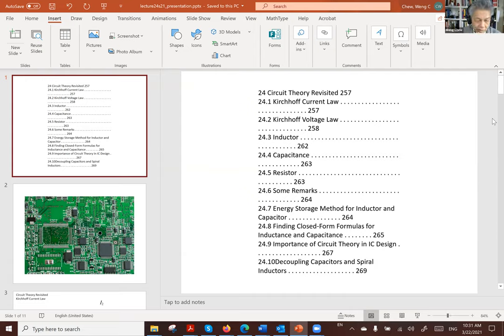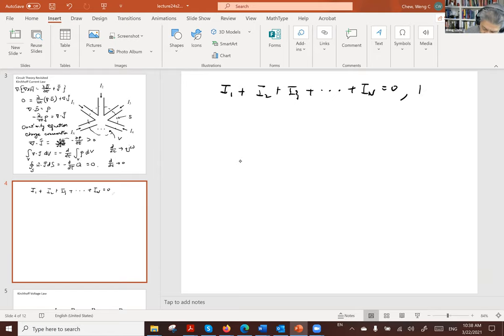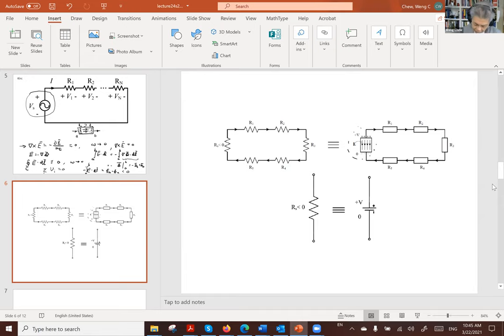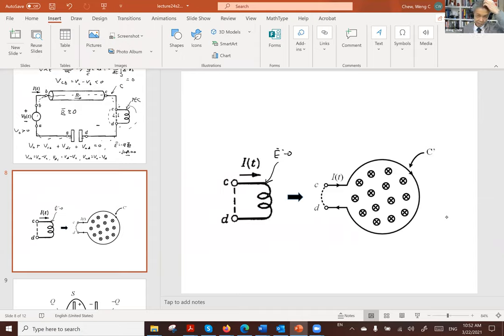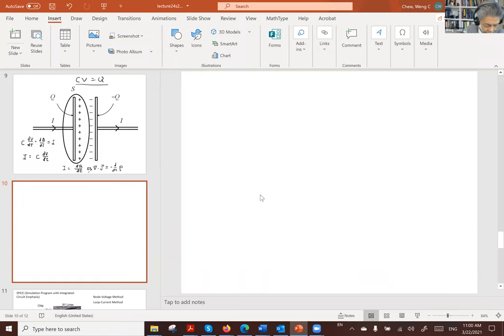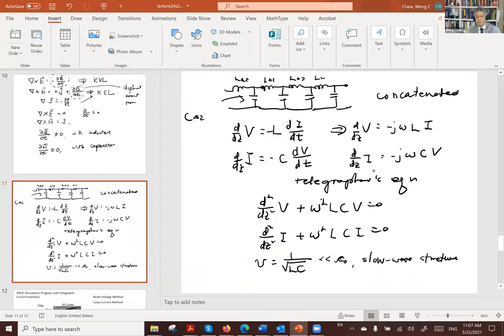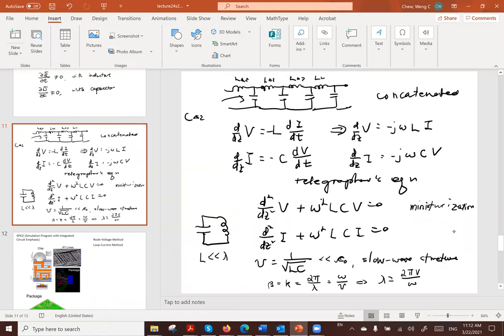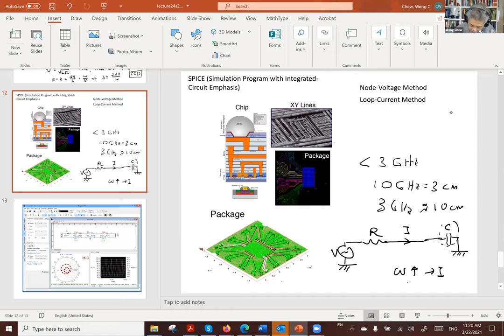Spring2021 Lecture 24